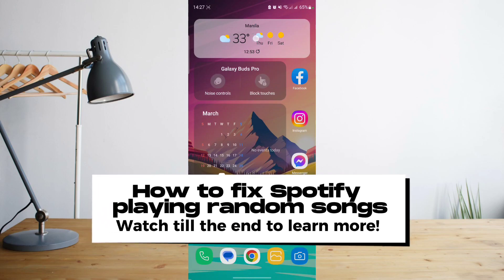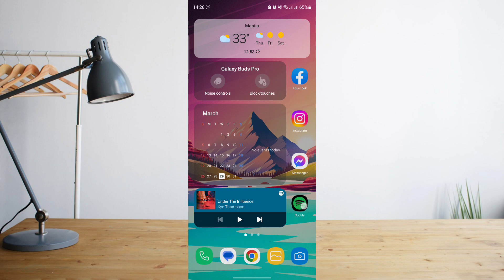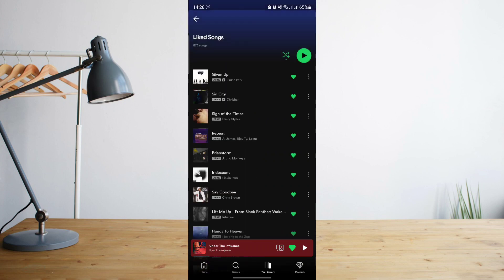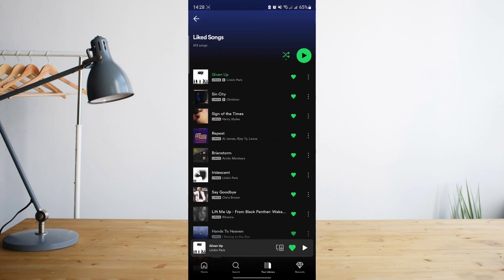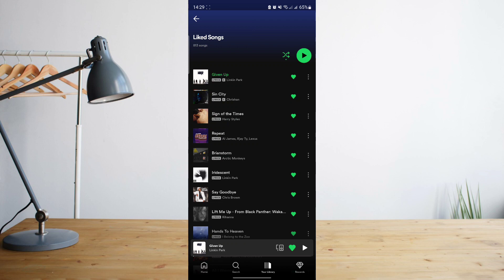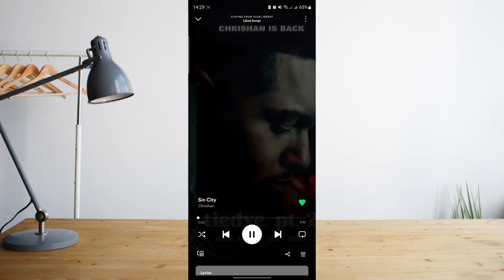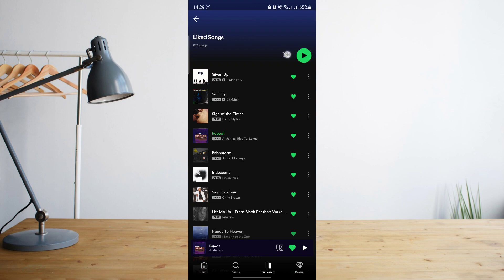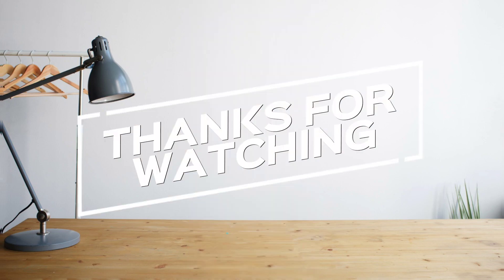How To Fix Spotify Playing Random Songs (2023 EASY)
In this video I'll show you How To Fix Spotify Playing Random Songs. The method is very simple and clearly described in the video. Follow all of the steps & you will know how to fix Spotify playing random songs.